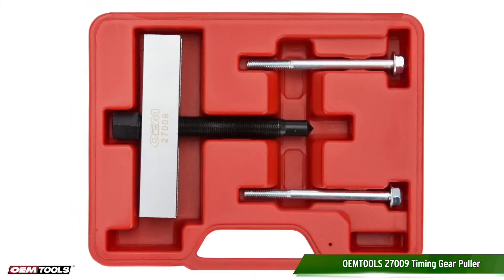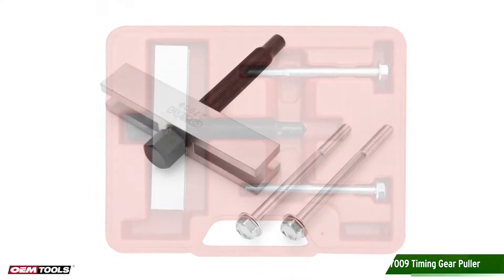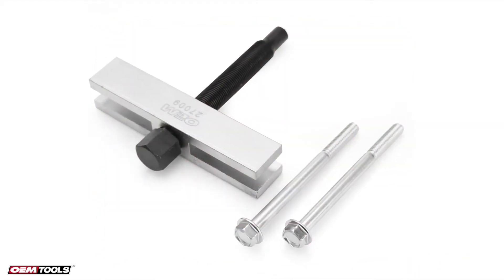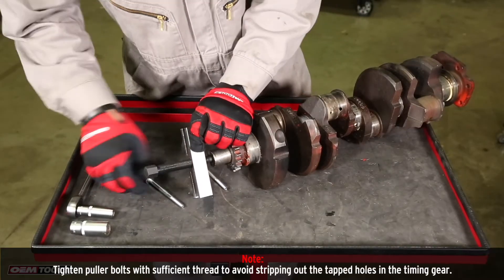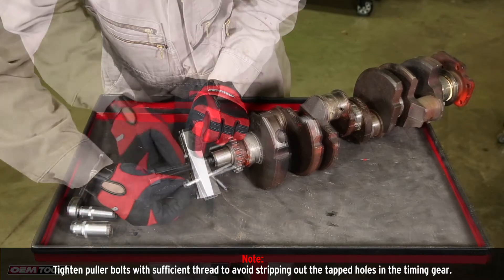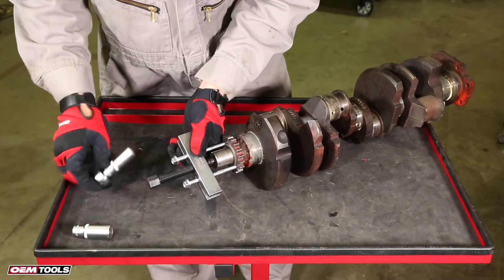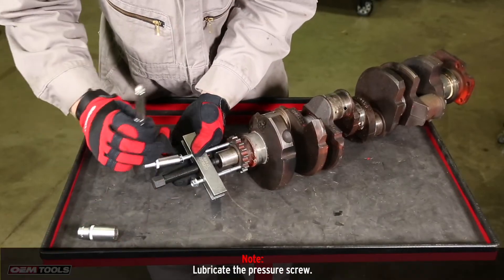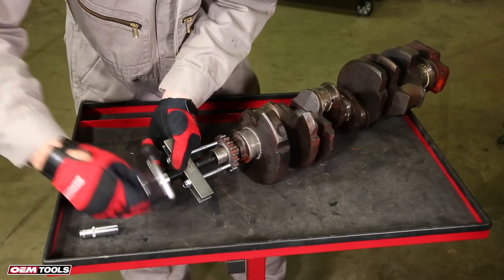OEMTOOLS 27009 Timing Gear Puller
Services Crankshaft Pulleys and Timing Gears on Gasoline and Diesel Powered Engines
- Set Includes 5" Yoke and (2) 4" Long 5/16" x 18 Bolts
- Heat-Treated for Strength
- Comes in Sturdy Blow Mold Storage Case